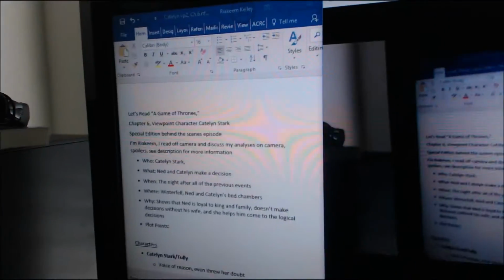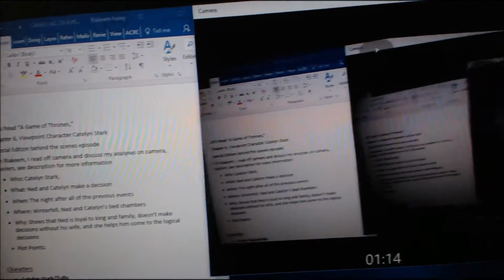Let's Read "A Game of Thrones" Catelyn (Chapter 6 / Catelyn 2)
Welcome to my "Let's Read" Series. Join me, Riakeem, as I read the first book (Off camera) in the Song of Ice and Fire series, "A Game of Thrones." In this video, I discuss the second Catelyn Stark viewpoint chapter.

Book 1 of the Saga “A Song of Ice and Fire”
Author: George R. R. Martin
Bantam Books (Imprint of Random House Publishing Company)
Maps by James Sinclair
Heraldic Crests by Virginia Norey

Notes By: Riakeem Kelley

Music throughout - Get Back by Silent Partner

Thumbnail image of the character Catelyn drawn by Grace Kelley.

Quotes from: Martin, George R. R. A Game of Thrones. New York: Bantam, 1996. Print. A Song of Ice and Fire